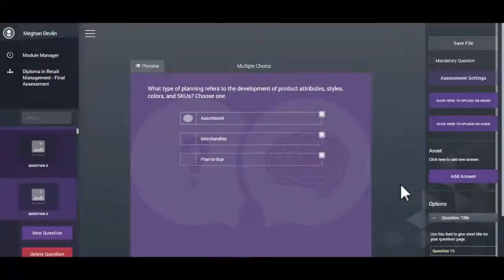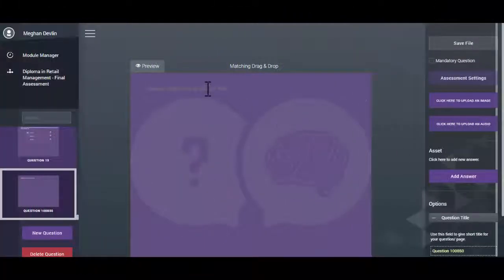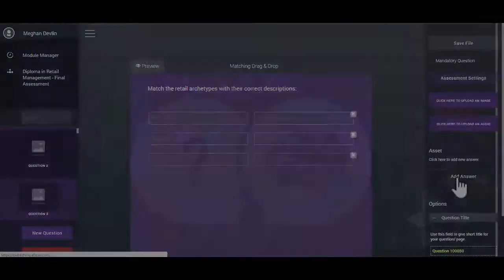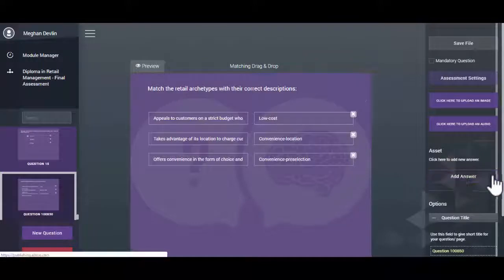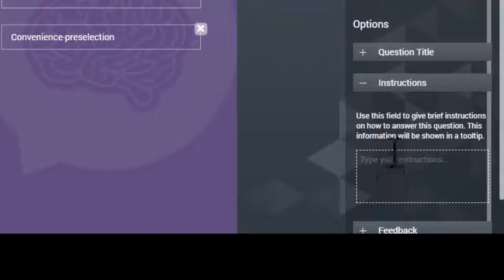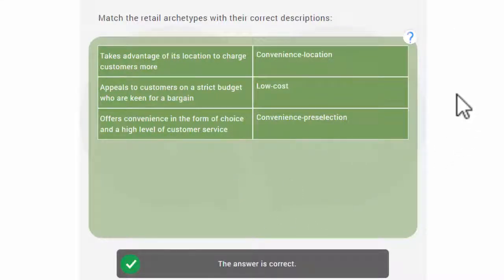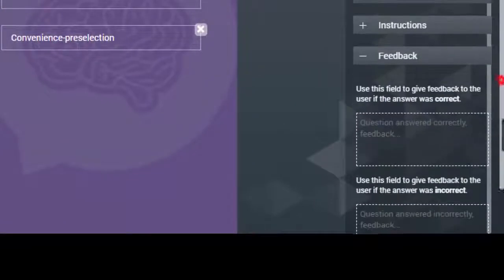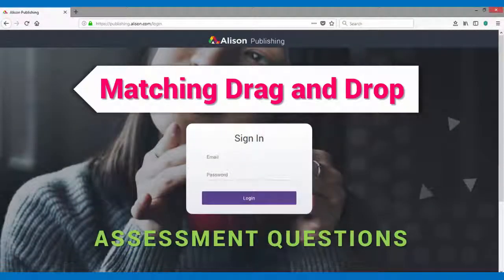Alison Publisher Tool - Matching drag and drop question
Video that shows how to use the matching drag and drop question in the Alison Publisher Tool.